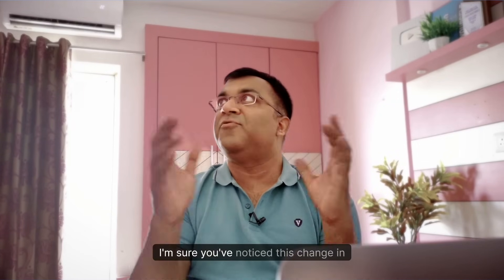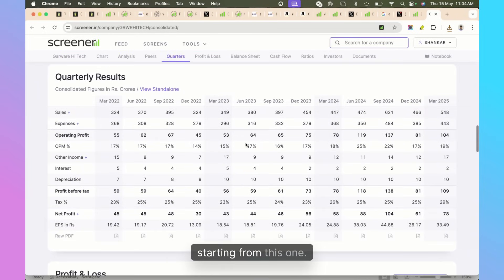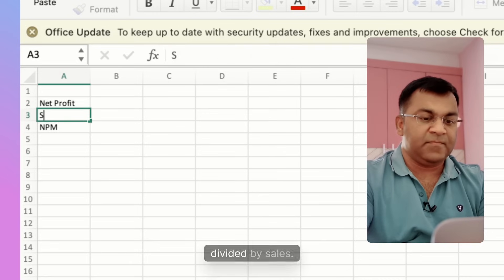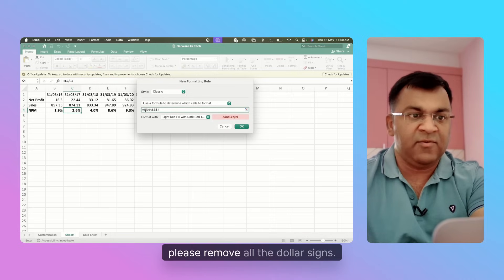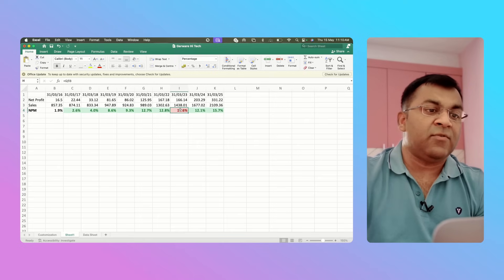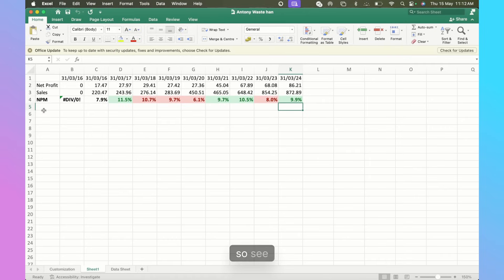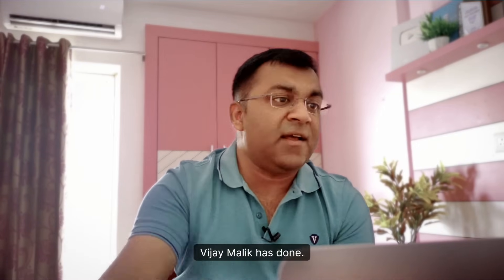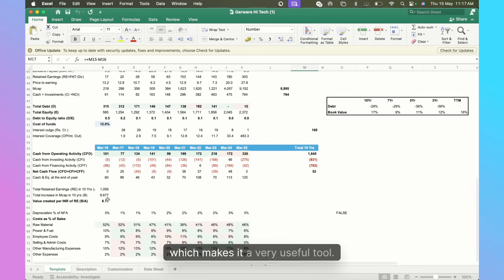I use this Screener.in Feature 20 Times a Day. It's Changed the Way I Analyze Stocks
Learn on the Go | Episode 1

In the first episode of the "On the Go" series, I demo an incredibly useful feature on Screener.in —the "Export to Excel" button — that can dramatically streamline and personalize your stock analysis. Here we learn how users can download raw financial data from Screener into a structured Excel workbook allowing for adding formulas, create own metrics (like Net Profit Margin) and even apply conditional formatting to highlight trends visually. Thus with minimal effort, investors can build personalized, dynamic Excel templates — turning Screener’s raw data into powerful insights that are scalable, visual and deeply actionable

👉 Video Chapters:
00:00 Introduction to New Series
01:07 Export to Excel feature on Screener.in
02:21 How to Change Template on Screener
08:03 Uploading Template for All Future Excel Exports on Screener
11:06 Dr. Vijay Malik's Stock Screening Template